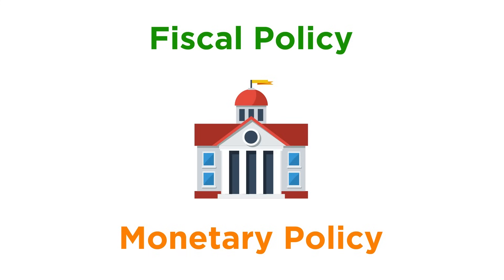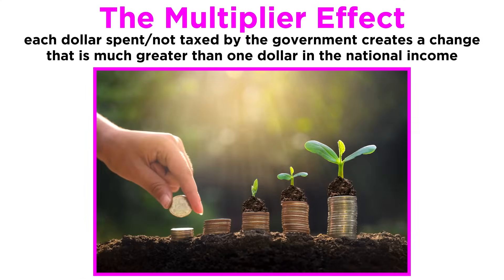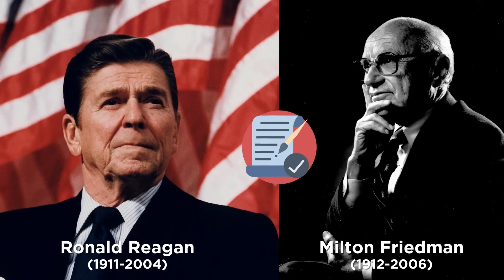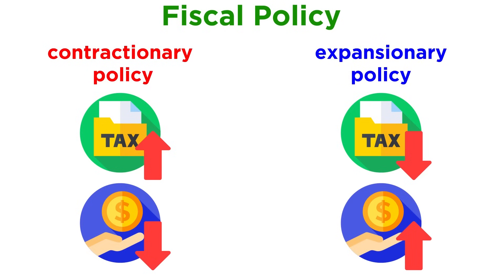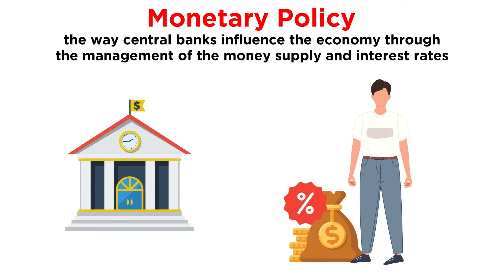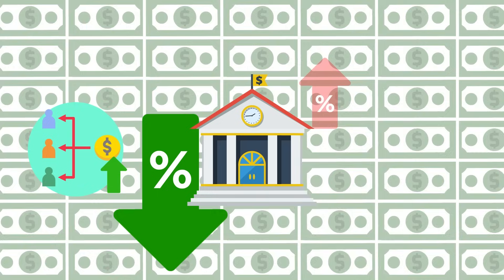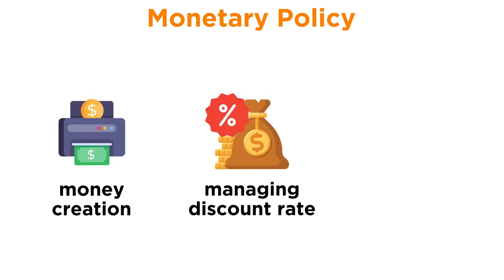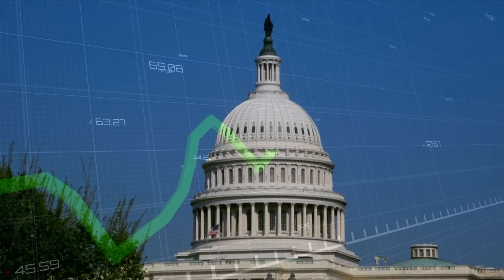The Difference Between Fiscal and Monetary Policy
Governments are typically concerned with curbing both unemployment and inflation, and there are two ways they approach this, fiscal policy and monetary policy. These are tools that can be used to speed or slow economic growth. What are they? How do they work? Let's check it out!